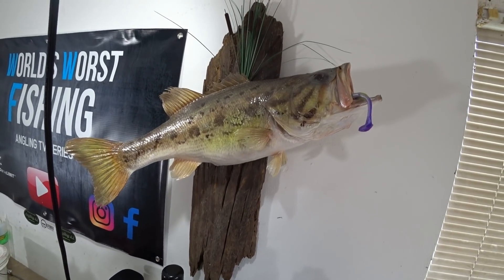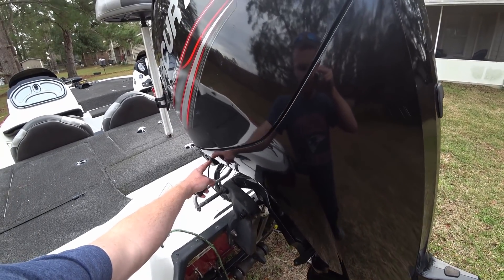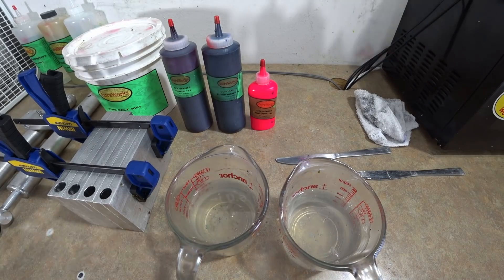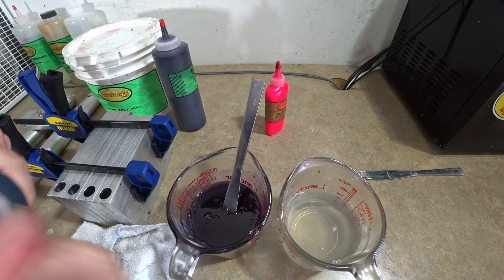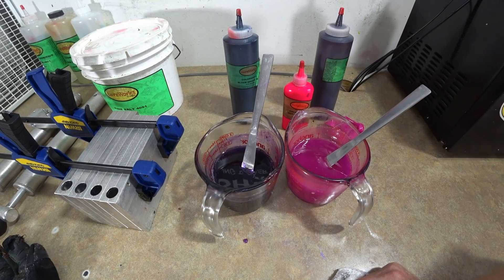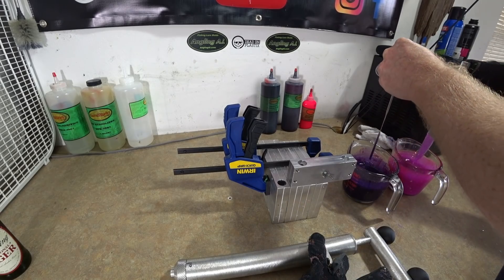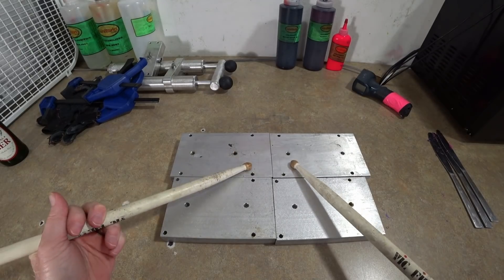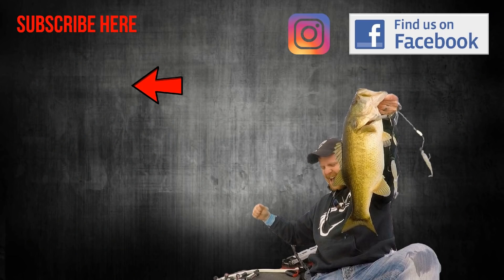Popular Colors: MORNING DAWN! Demonstrating How To Make Morning Dawn Soft Plastic Lures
Welcome to the World's Worst Fishing!!

So we have gotten many requests to do this color so now we did!  Why didn't I make this one sooner???  You can buy actual morning dawn pigment, however this is a good way to make your own, AND make a laminate version.

We are using the NEW Dead On Plastix. They have gone to fully in-house recipe and it is sweet!